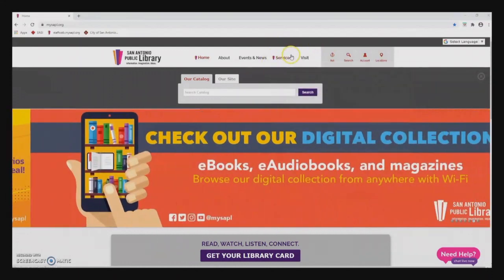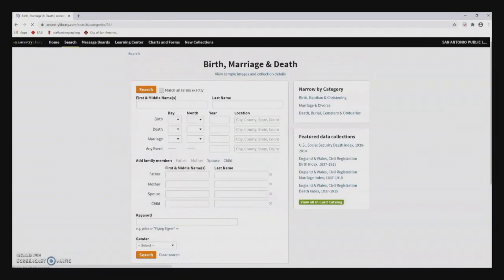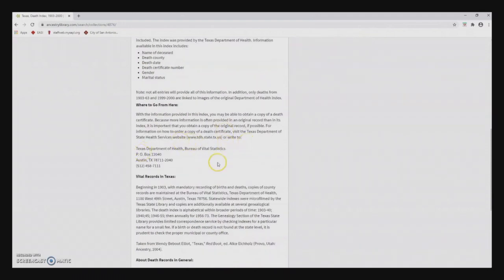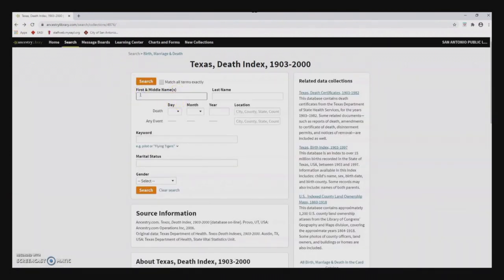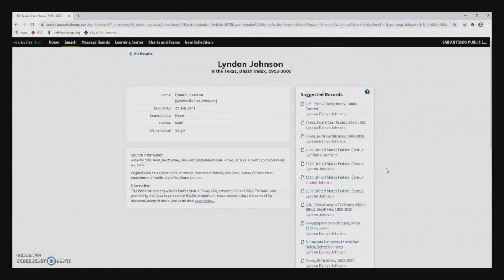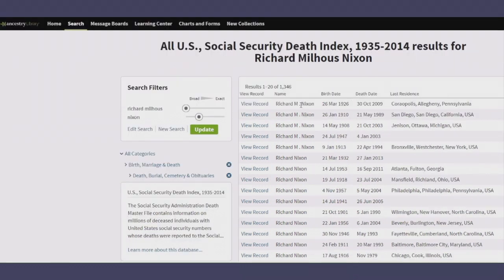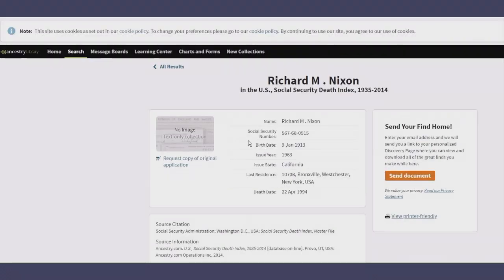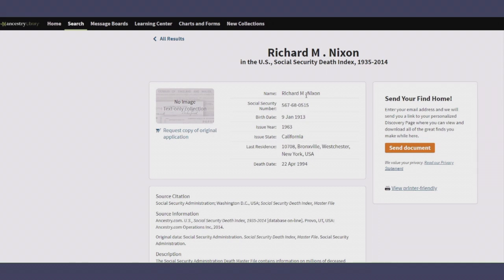SAPL Texana & Genealogy: Texana Genealogy - Using Indexes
The Texas Death Index and the Social Security Death Index are two helpful genealogical databases used to establish dates of death.  In our newest YouTube video, Andy Crews and Matt De Waelsche, Librarians in the Texana/Genealogy Department of the San Antonio Public Library, will discuss how to use these tools.  Both of the indexes are available through a variety of online sources but for our purposes we will use Ancestry.com Library Edition, which is one of our SAPL library databases.